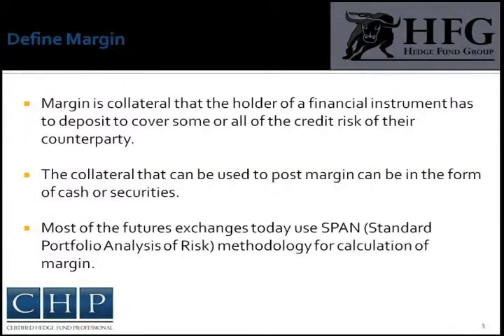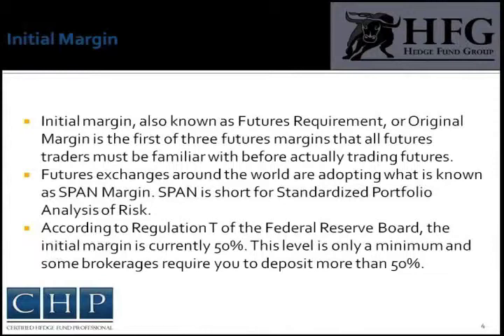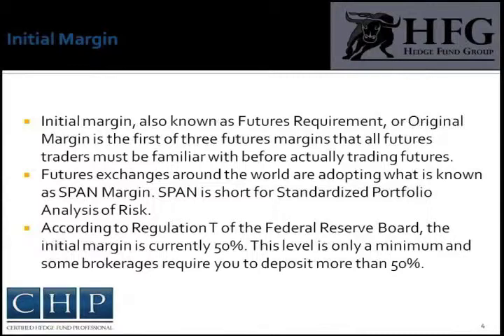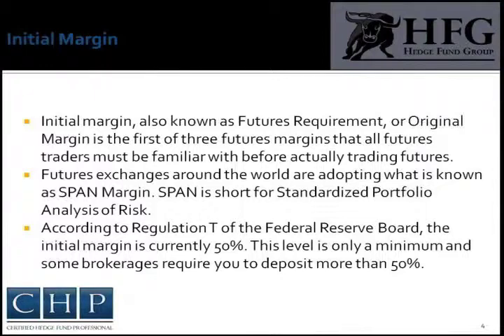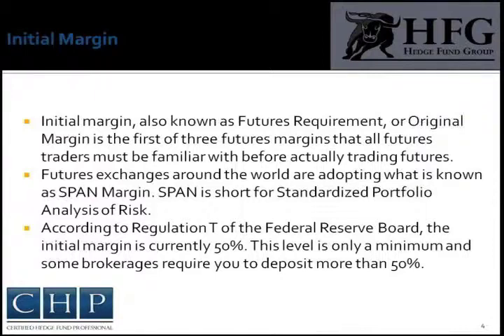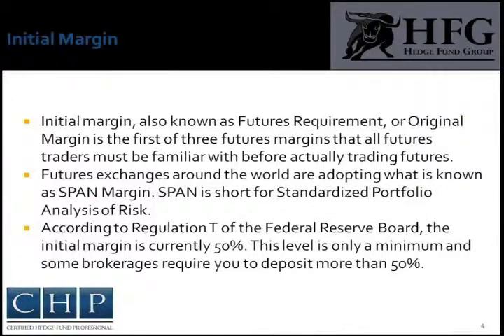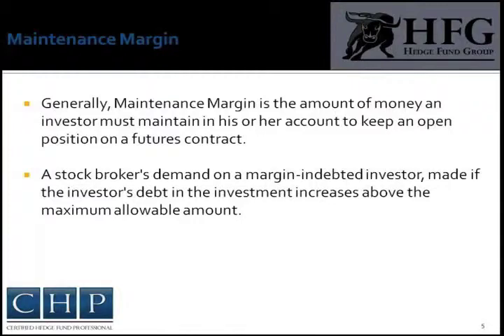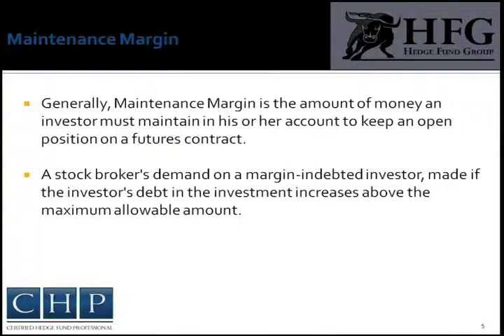Margin Risk | Certified Hedge Fund Professional (CHP)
In this video module recorded for the Certified Hedge Fund Professional (CHP) designation, we cover the topic, "Margin Risk."